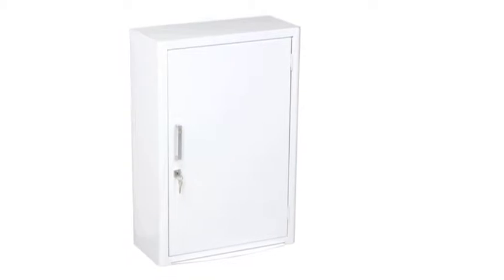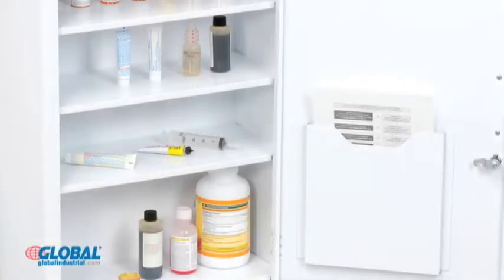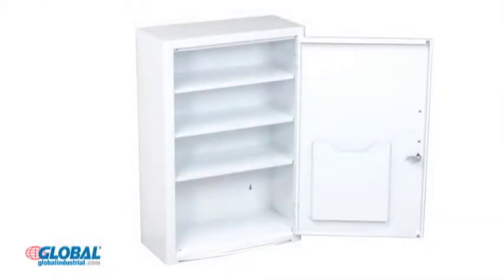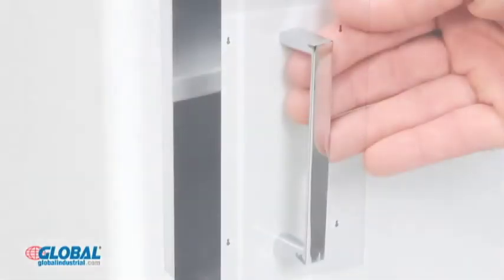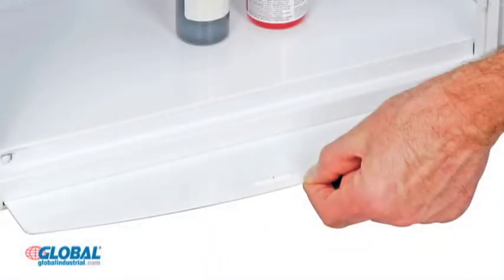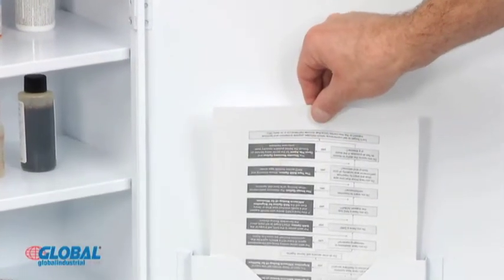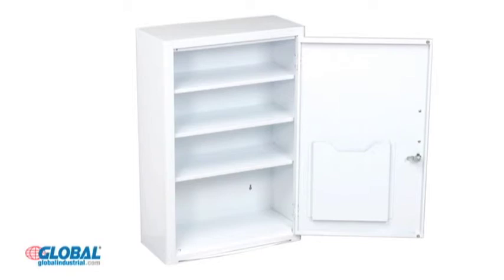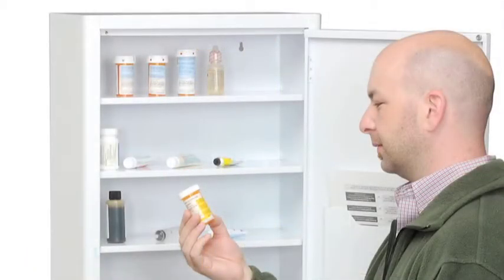Medicine Cabinet with Pull Out Shelf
Global Medicine Cabinet With Pull Out Shelf And Document Pocket, 18"W X 8"D X 27"H, White

Versatile Medicine Cabinet is made of durable cold rolled steel. White Powder coat finish is rust and acid resistant. Lockable single door with pull handle, 2 keyed alike keys included. Cabinet has three fixed interior shelves and keyhole slots for easy mounting. Features a special pull-out shelf at the bottom provides a convenient work area. Door has a built in document pocket to store notes, clipboards, manuals and other literature. Shipped assembled.